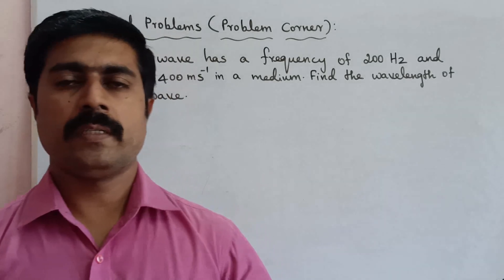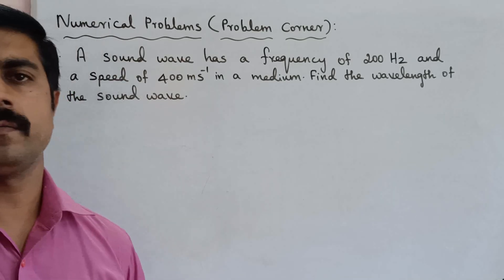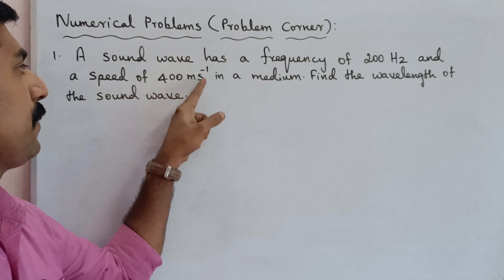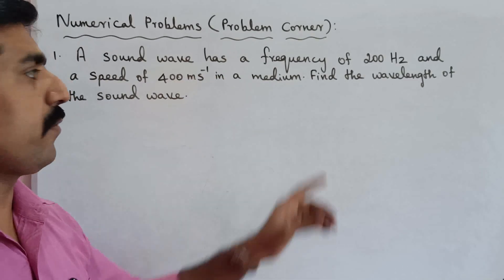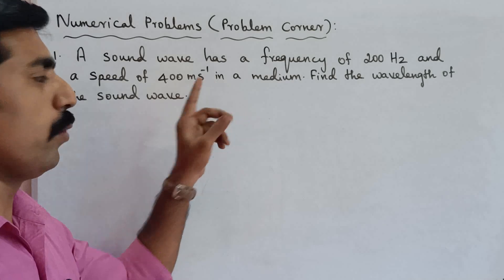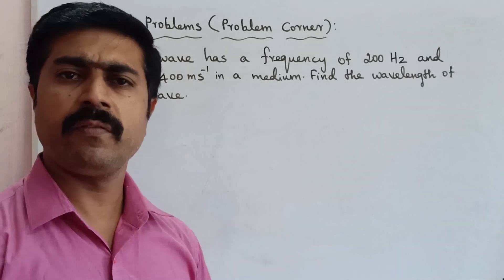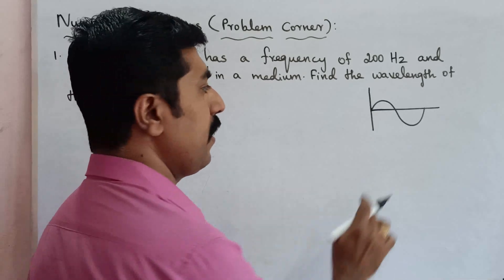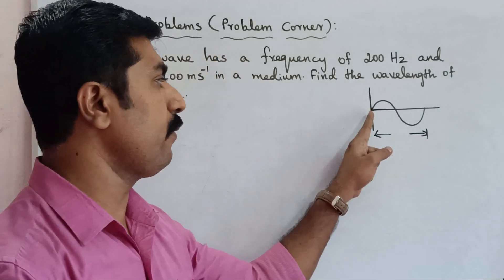Class 10|Science|Exercise Problem:1|Problem Corner|Acoustics|Unit 5|Tamil|sky physics